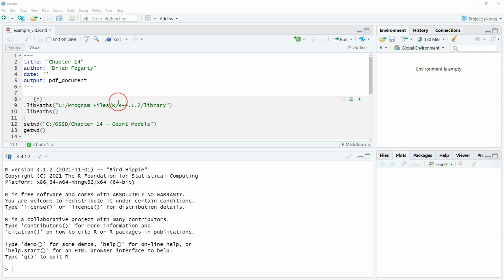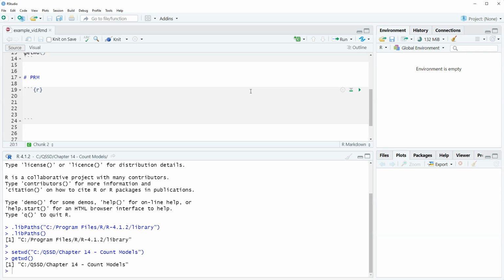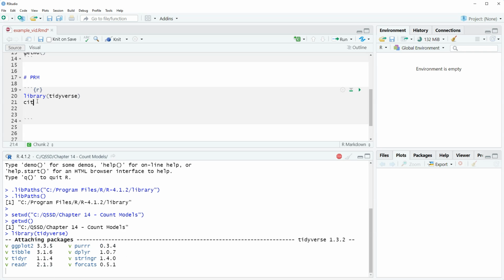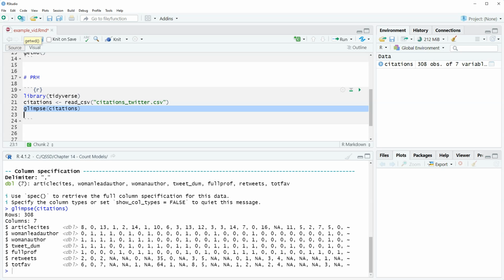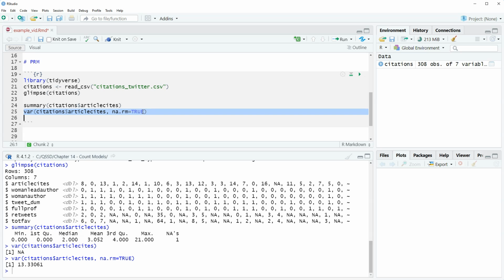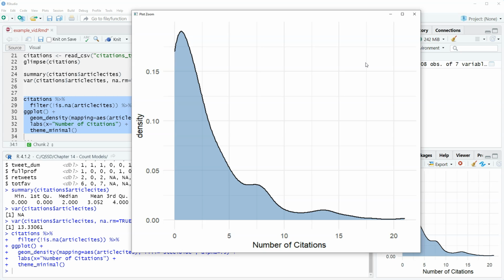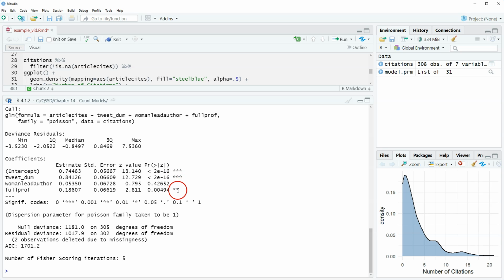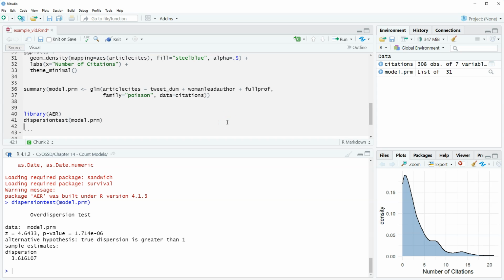Chapter 14 Video 1 - Poisson Regression Model in R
In this video, we perform Poisson regression in R using the glm() function.  We also examine the count variable distribution with ggplot2 functions and test for overdispersion using the dispersiontest() function from the AER package.

This is the 1st video of Chapter 14 for the book Quantitative Social Science Data with R, 2nd Edition (Sage).